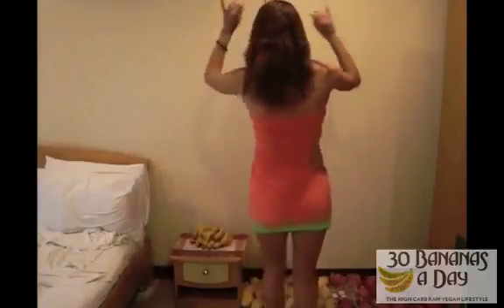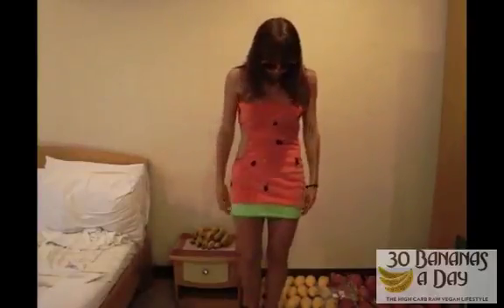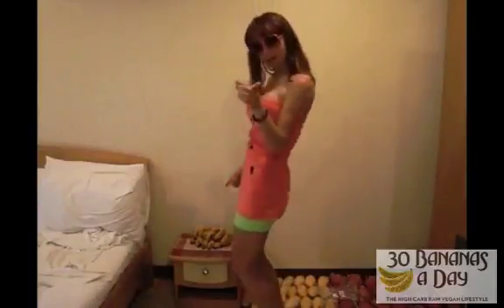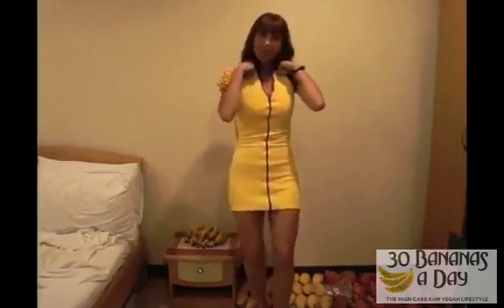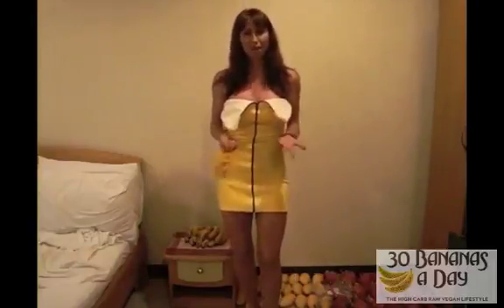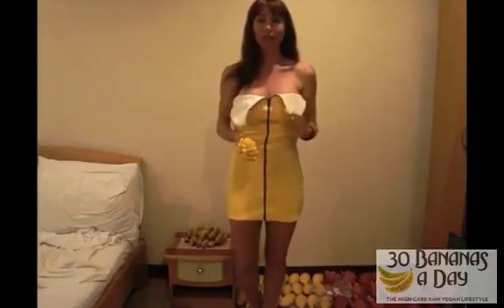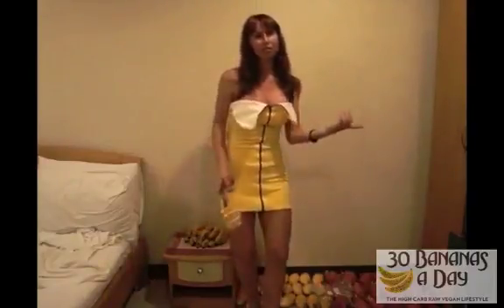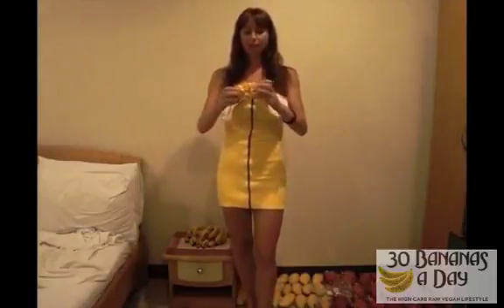RAW FOOD WEIGHT LOSS EAT ENOUGH FRUIT!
Source publish date: 2011 Nov 3

My cycling tips for weight loss & buyers guide best seller.